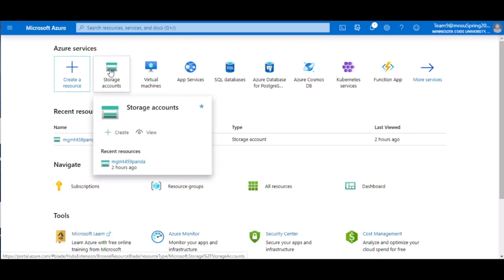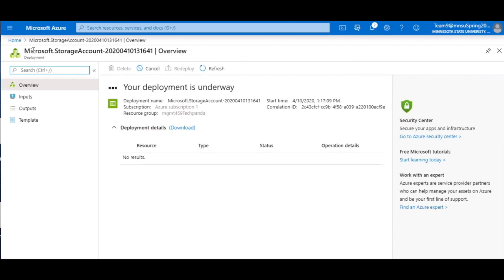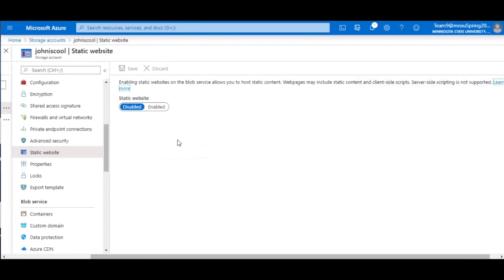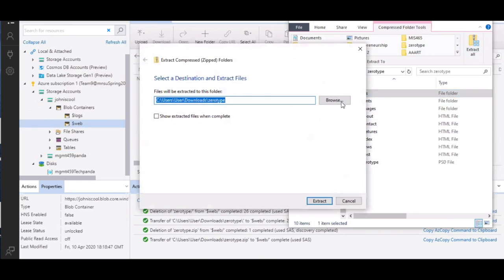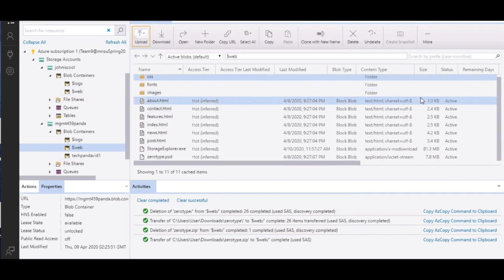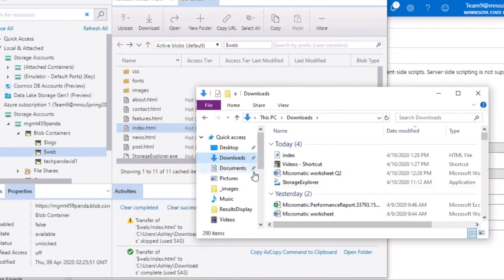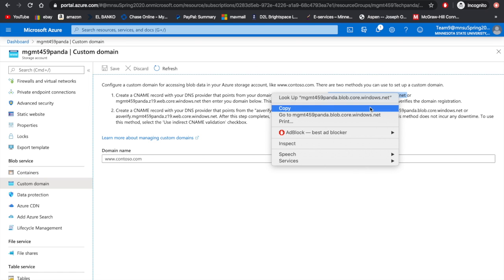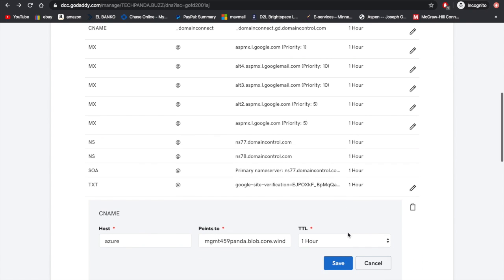azure 1.1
This video is about azure